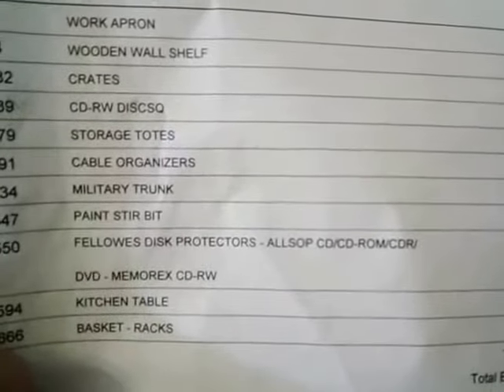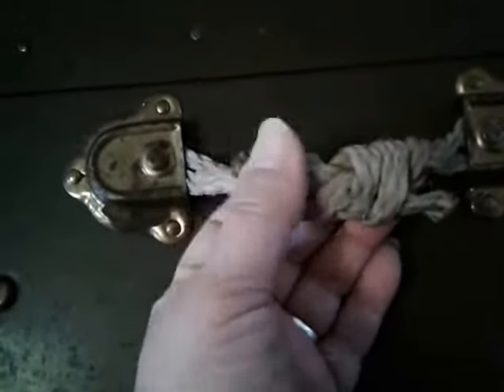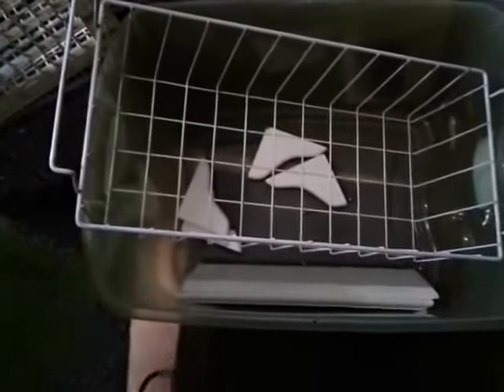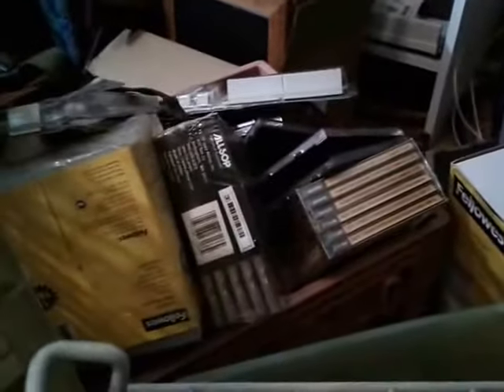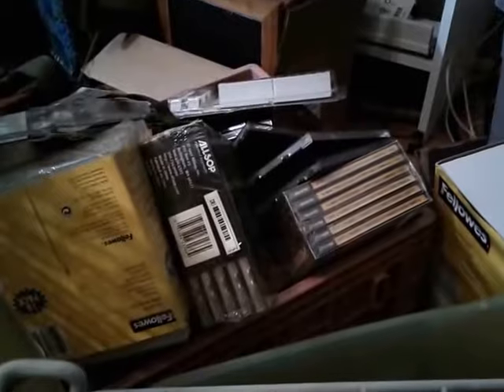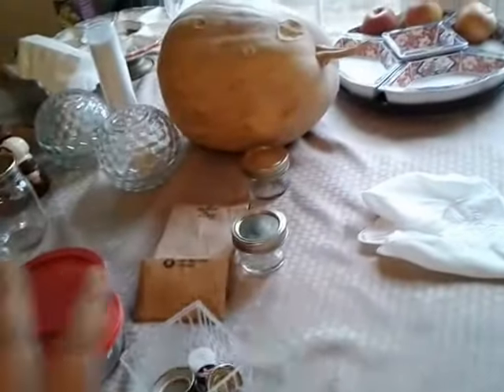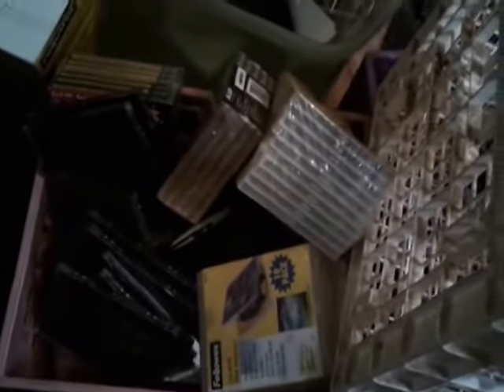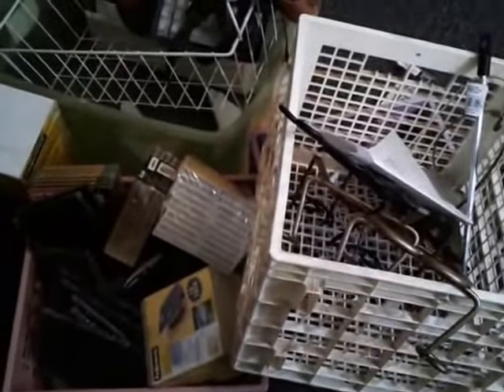Auction March 5, 2018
Military truck
3 Crates
2 large plastic totes
2 small wooden shelves
2 separate lots of blank CD and DVDs
Wire basket with plate hangers and 3 ornament hangers
Work apron
Cable organizers
Paint stirring bit
Kitchen table